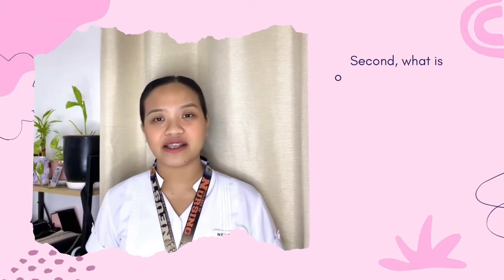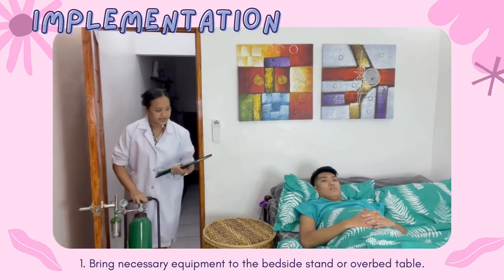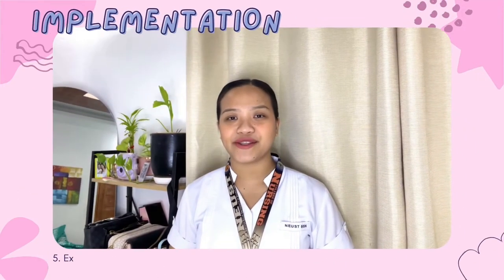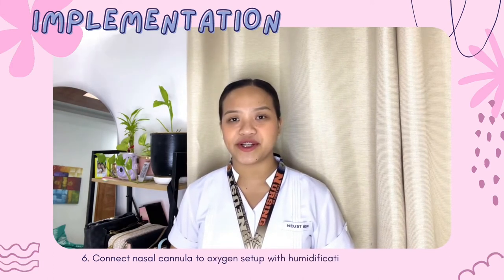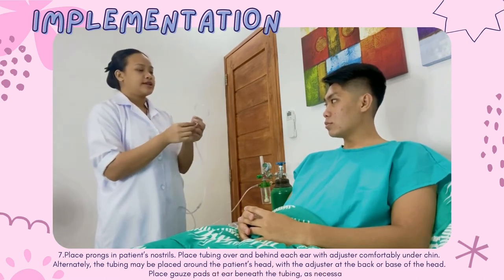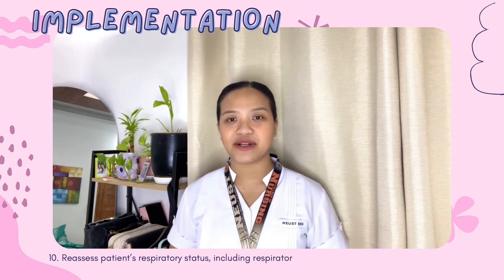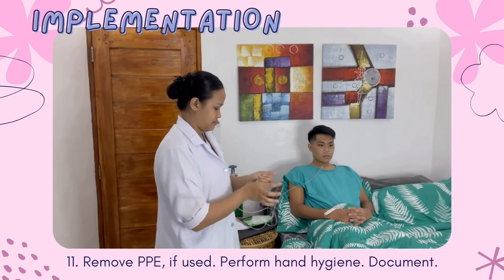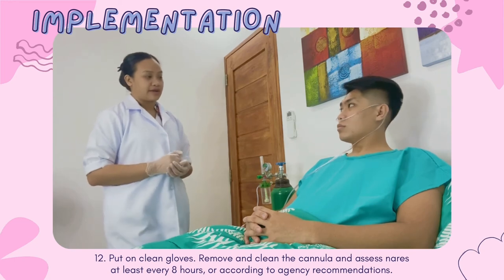Administering Oxygen Via Nasal Cannula | RETURN DEMONSTRATION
Hi everyone! I'm Anna Marie Eligio, a student nurse. I hope this video helps you!

＊*•̩̩͙✩•̩̩͙*˚　ʟᴇᴛ'ꜱ ʙᴇ ꜰʀɪᴇɴᴅꜱ!　˚*•̩̩͙✩•̩̩͙*˚＊·̩̩̥͙